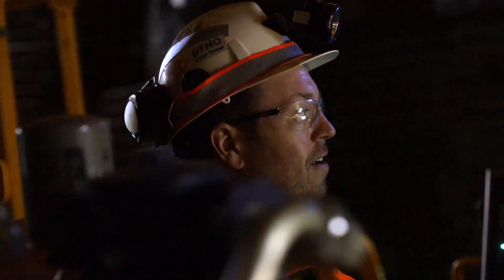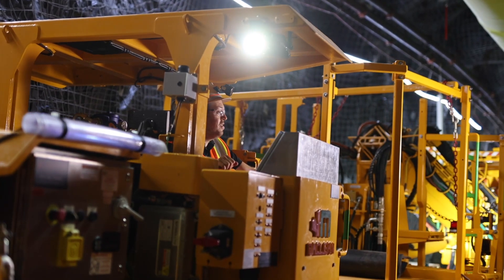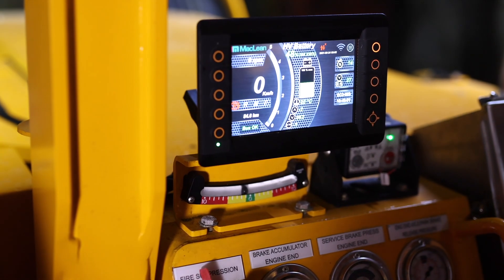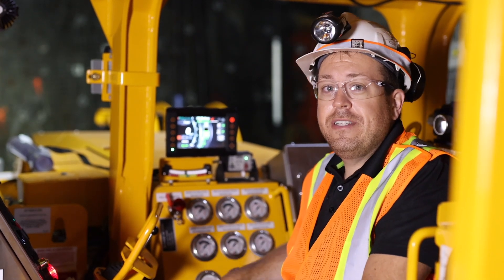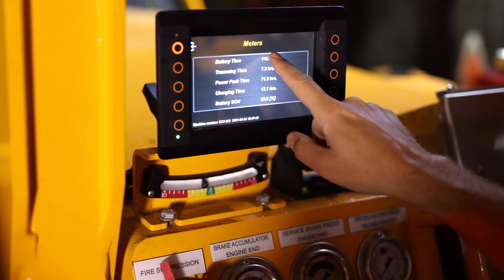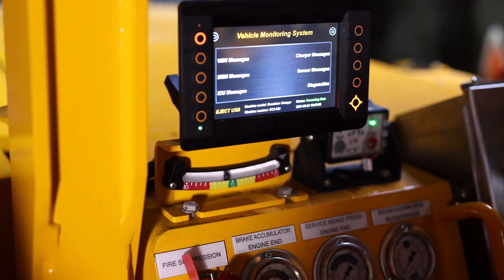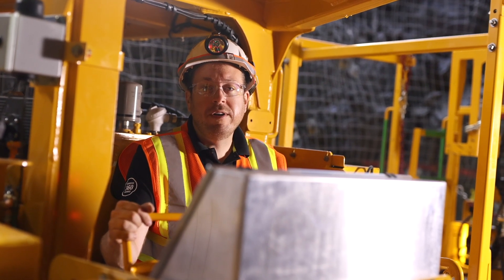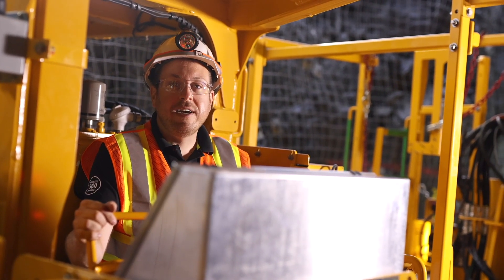MacLean Telemetry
MacLean Telemetry System ensures that your equipment is always up and running. It enables you to monitor machine health in real-time without having to travel around mine sites inspecting machines.